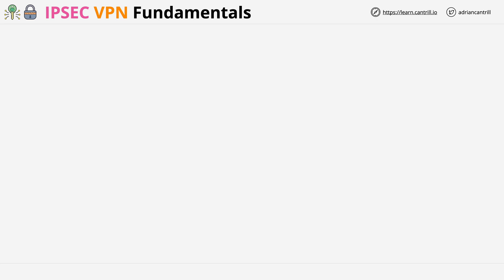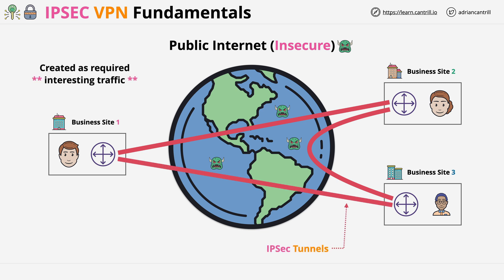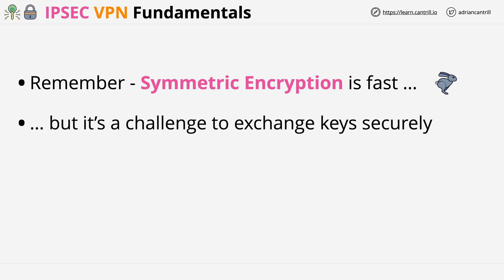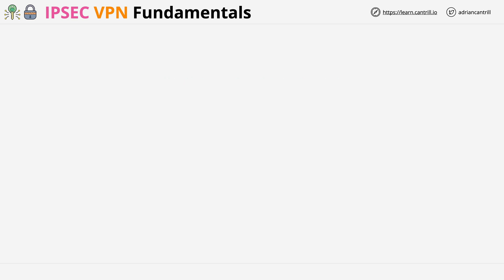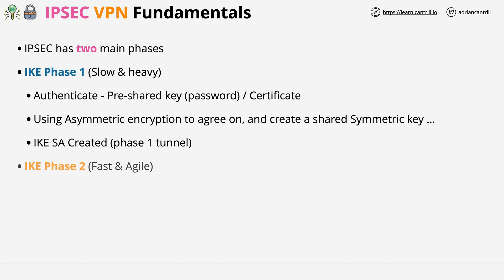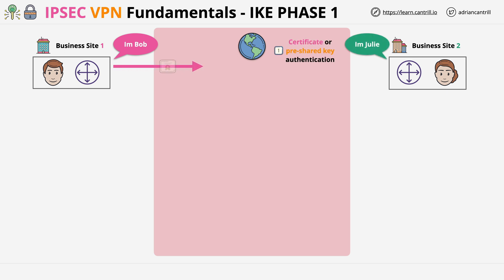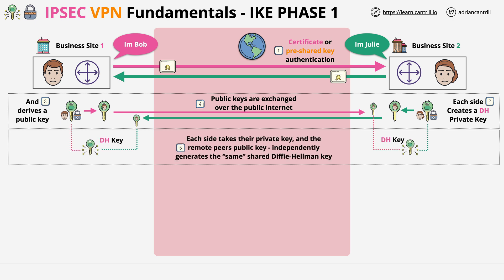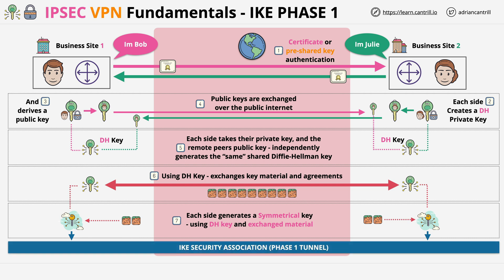IP Sec VPN Fundamentals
This video steps through the architecture of IPSEC VPNs. IPsec VPN negotiation occurs in two phases. In Phase 1, participants establish a secure channel in which to negotiate the IPsec security association (SA). In Phase 2, participants negotiate the IPsec SA for authenticating traffic that will flow through the tunnel.